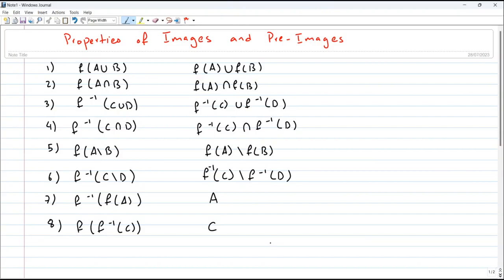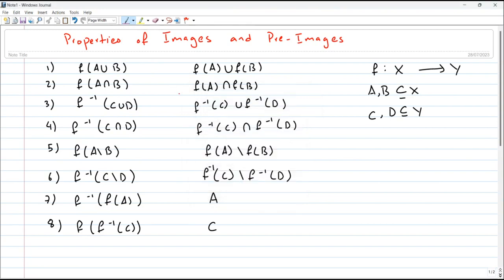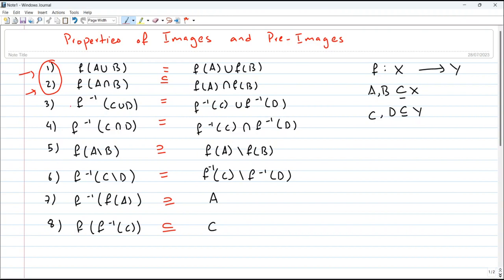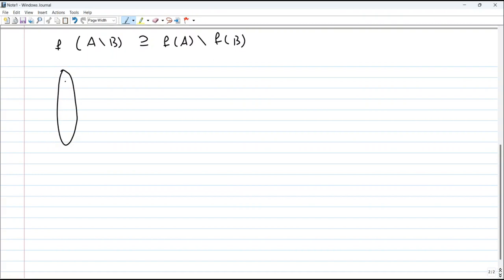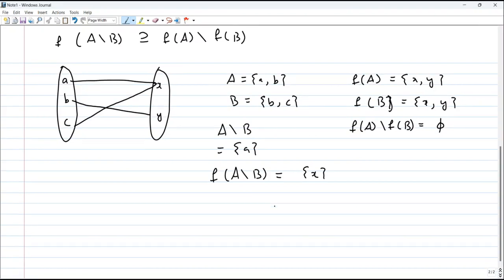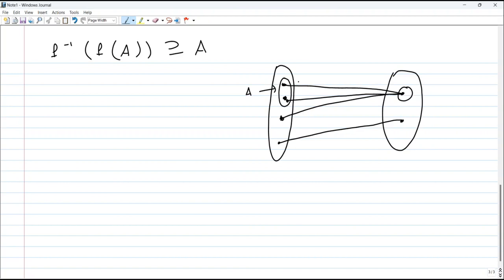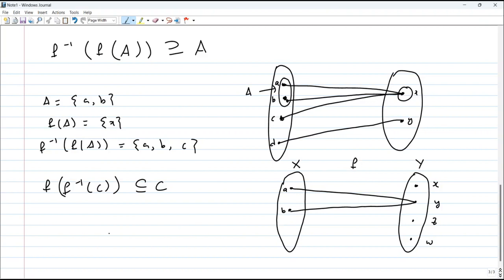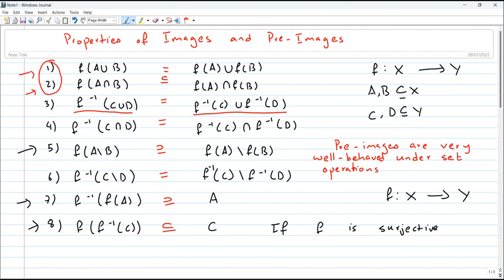Properties of Images and Preimages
In this video, we look at how images and preimages behave under set operations like union, intersection,  set difference and complements